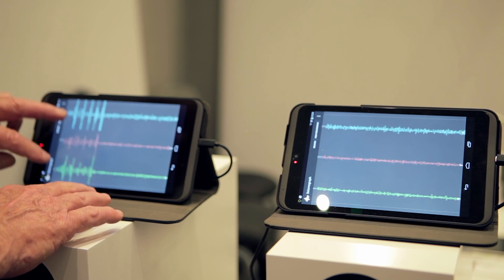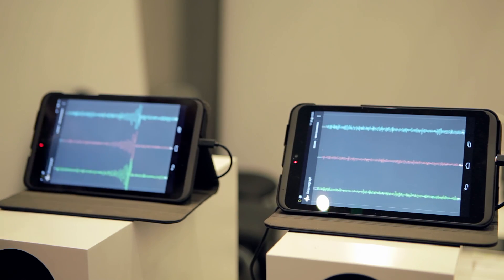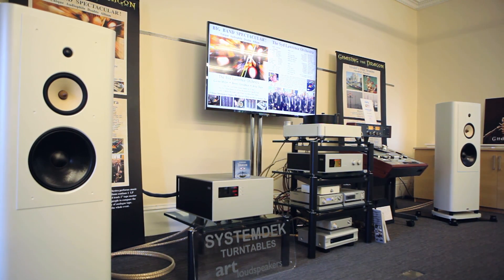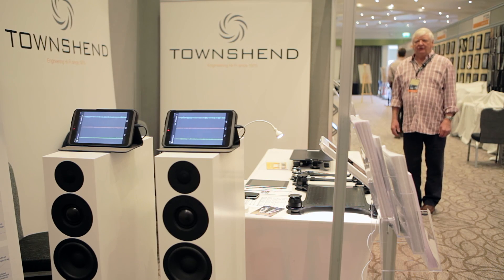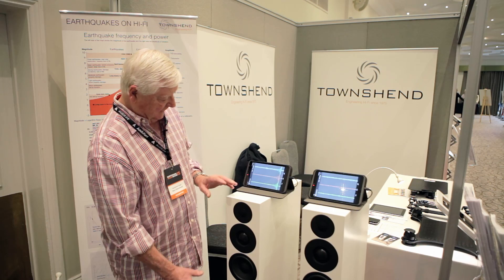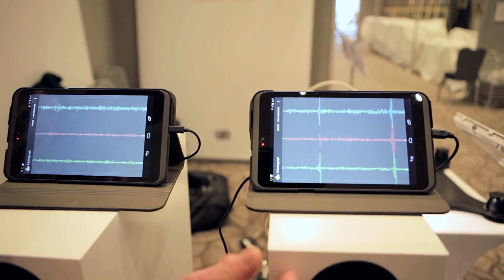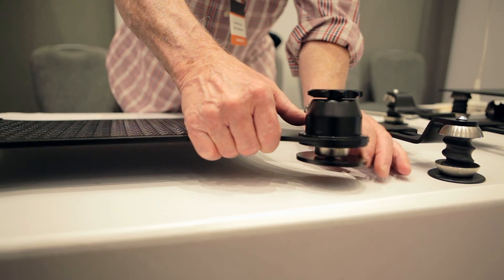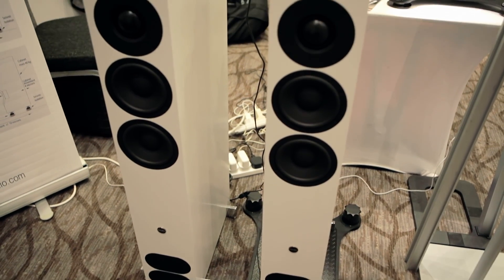Townsend Audio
Max Townsend demonstrates his new seismic speaker stands.  A revolution in speaker vibration de-coupling.